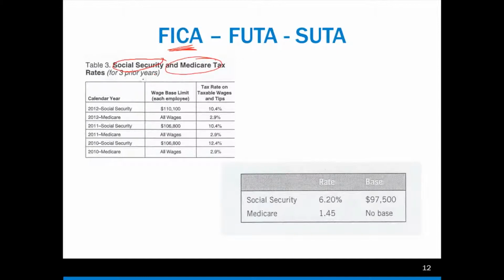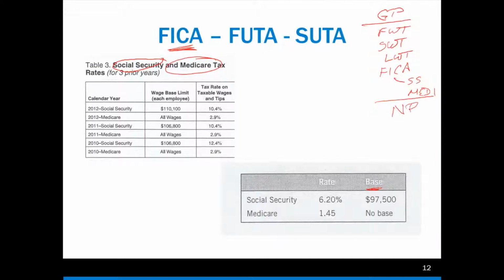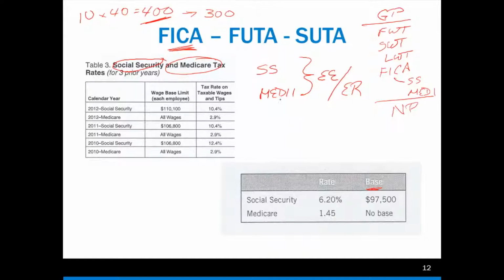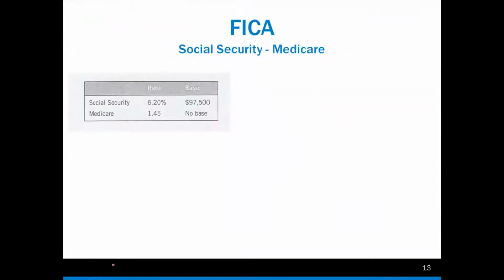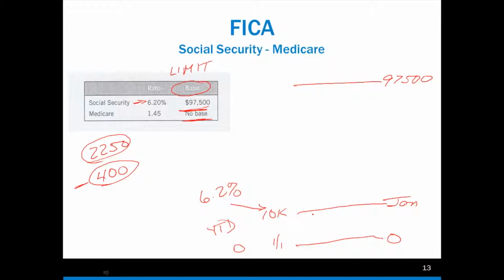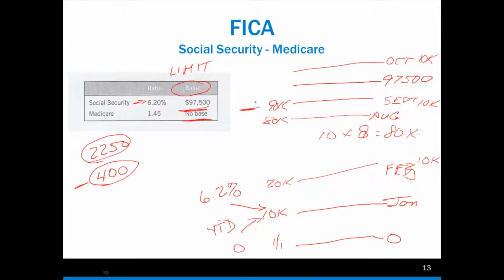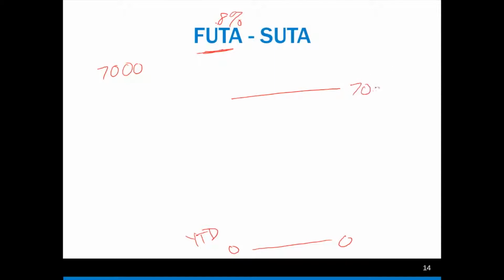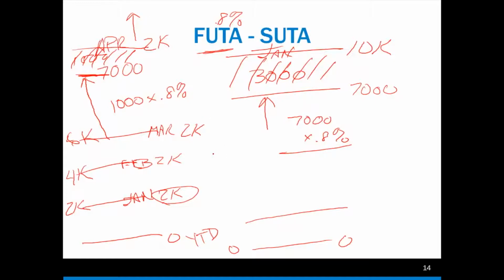Payroll Part 3